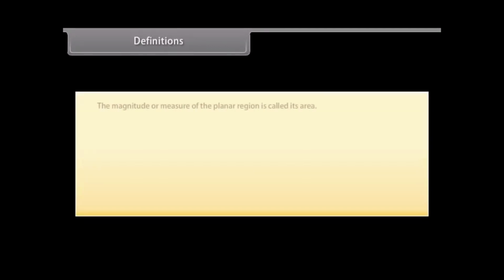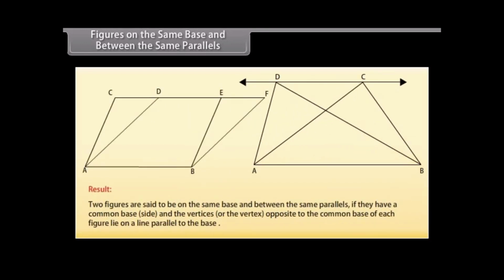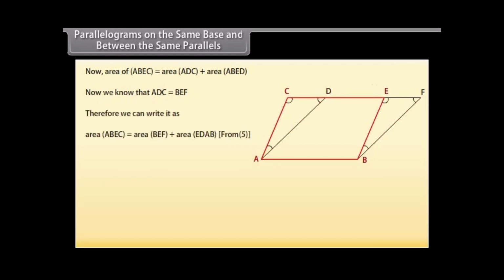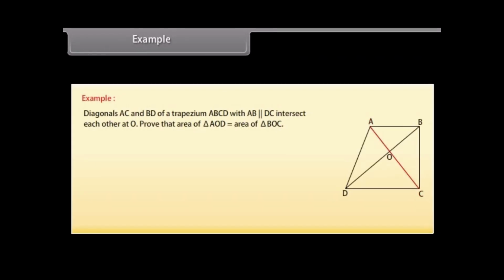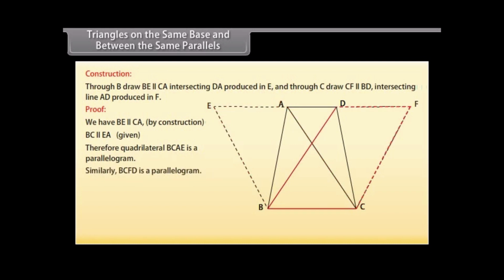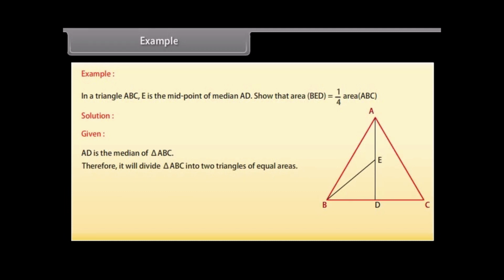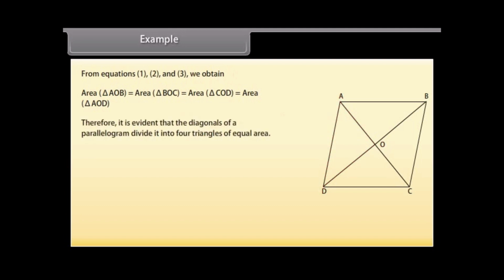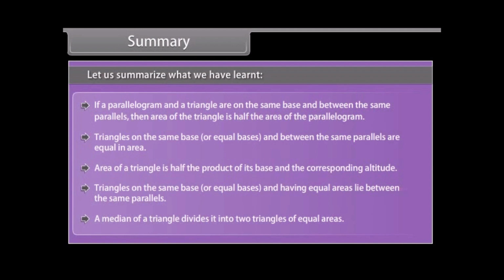Areas of Parallelograms 2023-24 |Class 9 Maths Ch-9|Animated Conceptual Video|NCERT|CBSE|ICSE Boards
Title: Class 9 Math Chapter 9: Areas of Parallelograms and Triangles - Explained!

Description:
Welcome to another exciting math lesson! In this video, we will delve into Class 9 Mathematics, specifically Chapter 9, which deals with the intriguing topic of "Areas of Parallelograms and Triangles."

📐 Understanding the concept of area is essential in mathematics, and in this chapter, we'll make it simpler than ever! Whether you're a student looking to ace your exams or a curious learner seeking knowledge, this video is designed just for you.

🔷 What's in store for you:
1. Clear Explanation: We'll break down the concepts of area for parallelograms and triangles step by step. No more confusion about where to start or how to solve these problems!

2. Formulas Simplified: We'll provide easy-to-understand formulas and tips to calculate the area of parallelograms and triangles effortlessly.

3. Real-life Examples: We'll showcase practical examples and real-life scenarios where understanding these concepts is vital.

4. Solved Exercises: We'll solve practice problems together so that you can grasp the concepts effectively.

5. Quick Tips and Tricks: We'll share some quick tricks and shortcuts to solve area-related problems efficiently.

So, whether you're preparing for your upcoming exams, brushing up on your math skills, or just curious about the fascinating world of mathematics, this video has something for everyone!

If you have any questions or need further clarification, please drop them in the comments section below, and we'll be happy to assist you.

Let's dive into the world of parallelograms and triangles and make math fun and accessible for everyone! 🧮📏🎓